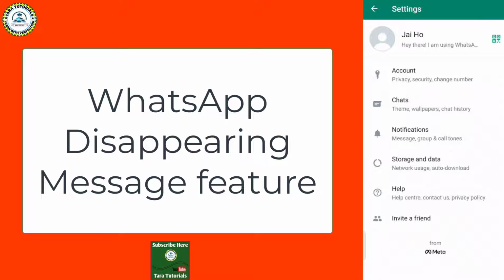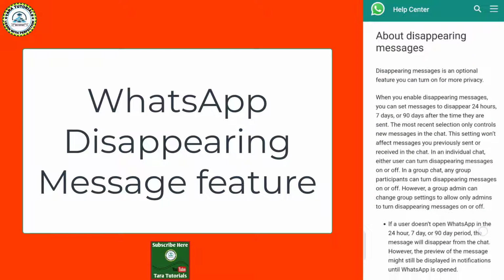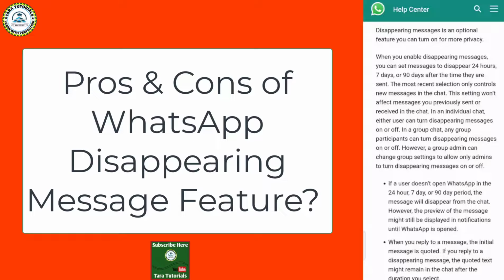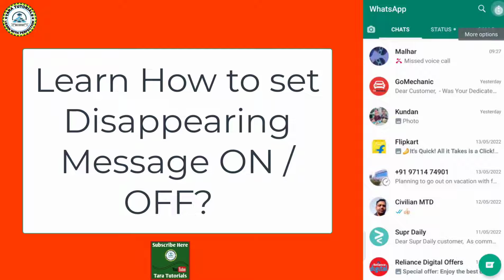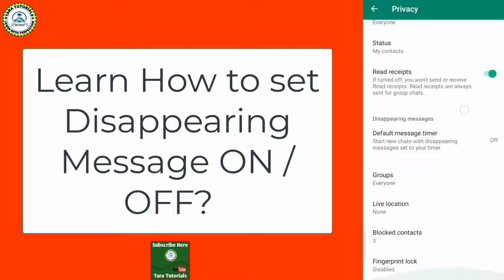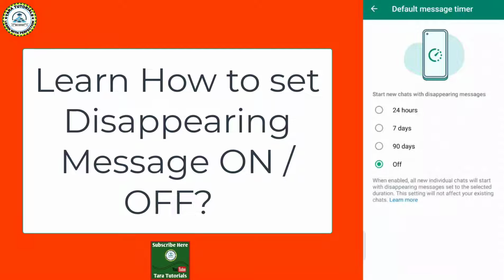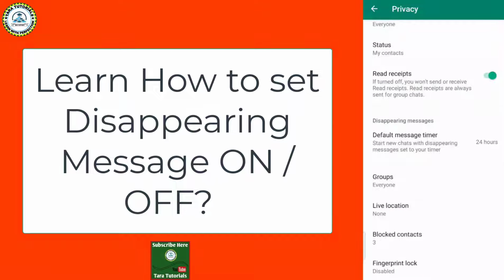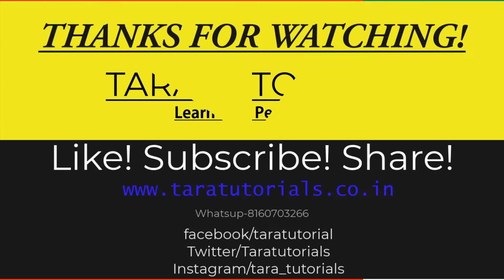Why You Should Set WhatsApp Disappearing Feature always ON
In this WhatsApp Tricks & Tips Video, Watch how to set WhatsApp Disappearing Message Feature On and Off, what are the pros and cons of using the disappearing message feature, and finally Why You Should Set the WhatsApp Disappearing Feature always ON for the privacy and security of your personal information.

Tara Tutorials is the No-1 Coaching Centre in Delhi NCR. We provide the best quality tutoring service. We provide Home Tuition for Computer Science subjects for classes 11th, 12th, BCA, B.Tech, BE, and BBA as well as Maths, Science & English tuitions from 3rd to 10th std for CBSE/ICSE Board in Delhi NCR.